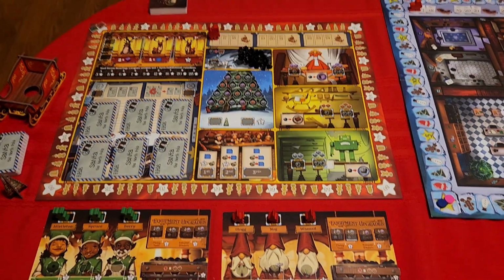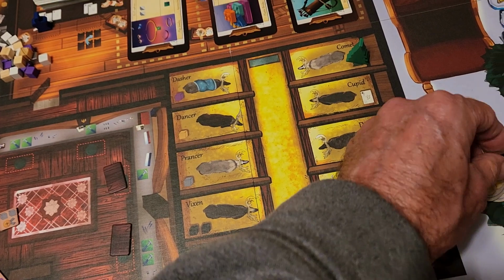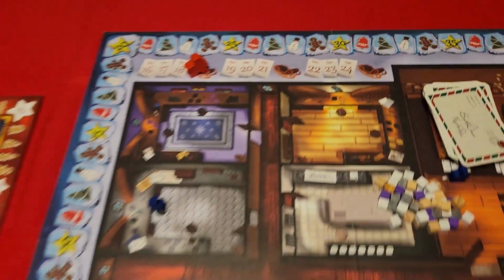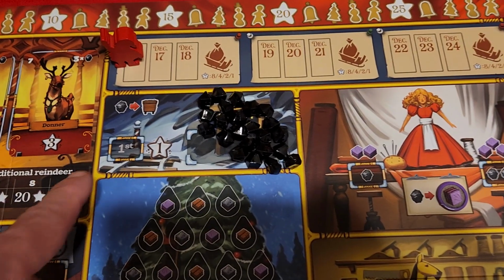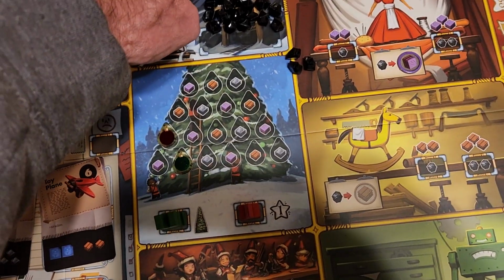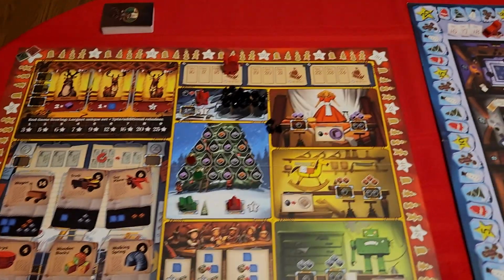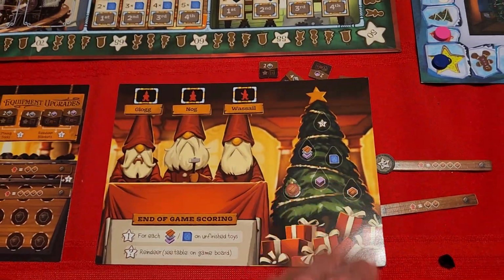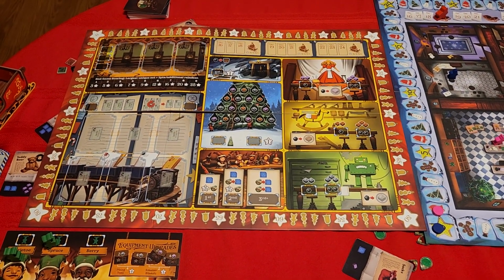Santa's Workshop Board Game: Rules Summary and Comparison of 1st and 2nd Editions.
This is an overview of the rules and a comparison of all 3 versions of Santa's Workshop -- 1st Edition (2017), 2nd Edition Advanced Game (2023), and 2nd Edition Standard Game (2023), hereafter called 1E, 2EA, and 2ES. I don't do a playthrough because there are already several playthrough videos of 1E and at least one of 2EA, and I'm sure there will be more of the latter soon.

I hope this is useful for those who:

(1) want to learn about both editions. Just watch the whole video.

(2) already know how to play 1E well and want to learn 2E.  Skip to the 17 minute point.

(3) only care about 2E. In that case, you'll need to watch it all because when I get to 2E I mainly describe it in terms of comparisons with 1E. However, I think that's worth the time, since your appreciation of 2E will increase if you understand the design history, a huge part of which how 1E is played and what the changes are.

Below are a bunch of details that I left out or got wrong in the video, as well as a basic summary of setup, end game scoring and 2/3-player changes.  Note anything I should change or add in the comments and I'll edit this post.

---GENERAL / TERMINOLOGY---

2E has Standard and Advanced Rules.  I forgot whether the former was called Introductory, Family, Basic, Standard, etc.  The Advanced Rules are closer to and of similar difficulty as 1E.

I kept calling the cards Toy Cards, as in 2E.  They are called Gift Cards in 1E.

The Gift Cards require Materials and Assembly Tokens. I kept calling the latter Tools.

The 9th Reindeer in 2E is named Velvet.

---RULES---

There is a 5-Card hand limit.  There is no penalty for unfinished Gift Cards (as in Ticket To Ride). However, you can't just toss a card that you think is too hard to finish to keep within your 5-card hand limit if you prefer a new card. E.g., if you already have 3 cards and go to the place to get 3 new cards, you can only get 2.

The little helper you get when visiting Donner in 1E is called Zelf.  He can only get Fabric, Wood, or Metal; not Plastic.

1E has a variant called Holiday Surprise, where you choose a card at the start of each day and apply its effects for the day.  These can be good (e.g., double bonus at each Reindeer Stable) or bad (get two less Coal).

In 1E all Material on a card must be placed before you can place the Assembly Tokens.  In 2E(A&S) you can place them in any order.  The latter is much easier! I love that change and will probably house-rule it into 1E.

Helpers:  In 2E(A&S) the handshake symbols means helping.  An Elf placed here scores points as marked on the board when an Elf by another player is placed to his right in the same section.  In 2EA this happens only at the Assembly Hall. In 2ES this happens at the Material Shop and Assembly Hall.

---SETUP---

Coal: 1E: Player 1/2/3/4/5 starts with 2/3/4/5/6 coal. Player 5 can choose any one Training Token instead of the coal.
2EA: 2EA: Same, as 1E, w/o the Training Token option. 2ES: There is no Coal.

Cards: 1E: Deal each player 3 Gift Cards.  They can keep 1 to 3. 2E(A&S): Each player is dealt 2 Cards.

---END GAME SCORING---

1E: 1 point for each Material or Assembly Token. 1 point for each 2 Coal.

2EA: 1 point for each Material or Assembly Token. No points for Coal. Various points for number of Reindeer Cards. Points on Player Mats: 2 per Training Token placed with 2-point side up + 2 for each Elf with two Training Tokens (either side up) + 4 for each type of Equipment that was Upgraded twice (mining carts, mining tools, reindeer blankets).

2ES: 1 point for each Material or Assembly Token. Various points for number of Reindeer Cards.

Tie Breaker: 1E: Most Coal, then most Training Tokens. 2EA: Most points from Reindeer Cards, then most Coal. 2ES: Most points from Reindeer Cards.

---2/3 PLAYER NUMBER OF ELVES---

1E: Use 4 Elves.

2EA&S: Choose a Santa's Helper Figure as a 4th "Elf", who works the same as Elves but can't be Trained.

---3 PLAYER BOARD CHANGES---

1E: Block one spot in each of the Reindeer Stables, Assembly Hall, and Classroom. (Also with 4 players, but this makes the game so tight that sometimes I house-rule to not do this with 4 players.)

2EA: Block 1 spot in Reindeer Stables, leaving 2 of 3.

2ES: No changes.

---2 PLAYER BOARD CHANGES---

1E: Block two spots in each of the Reindeer Stables, Assembly Hall, and Classroom.

1E: Only 1 spot can be used at each Material Station; AFTER one is used, block the other with an Elf of an unused player color.

2EA: Only 1 spot can be used at each Material Station and in the Mail Room; AFTER one is used, block the other with an Elf of an unused player color.

2EA: Block the one-point spot at Christmas Tree (leaving only the first-player spot).

2ES: No changes.